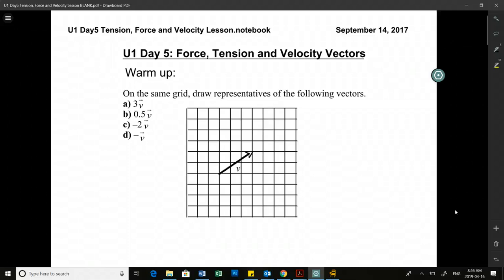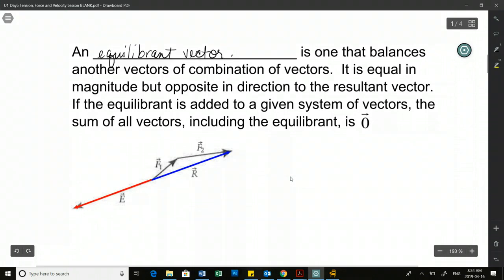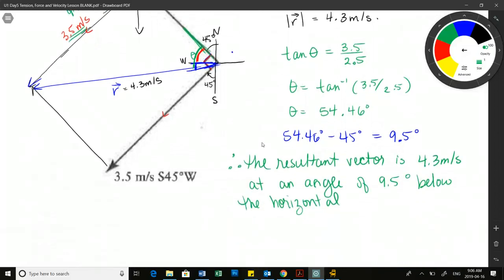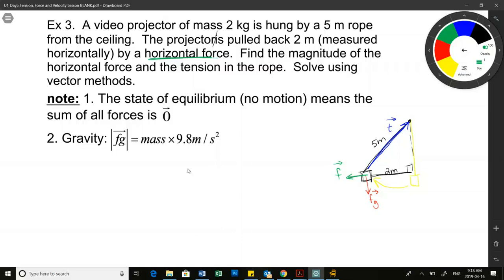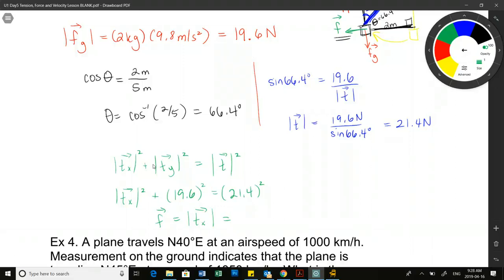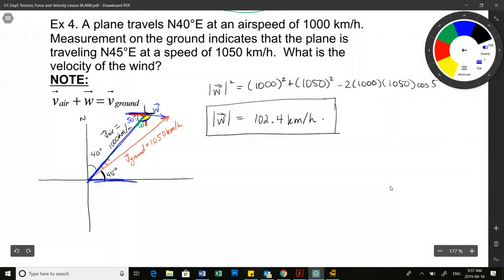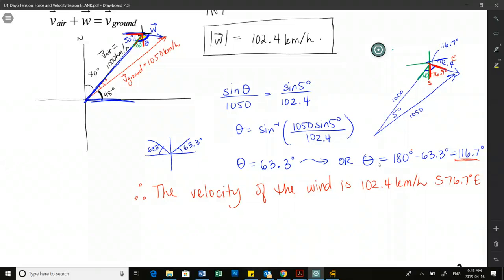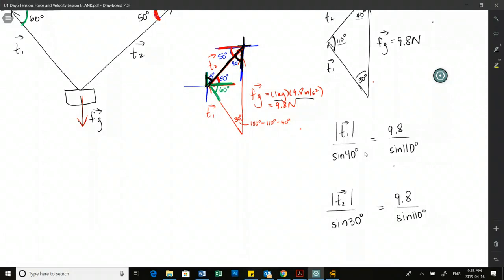Force, Tension and Velocity Vector Applications Part 1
In this lesson, we discuss a variety of questions related to vector applications.